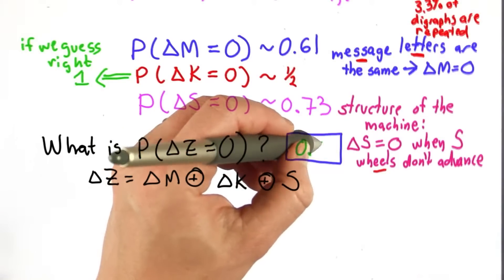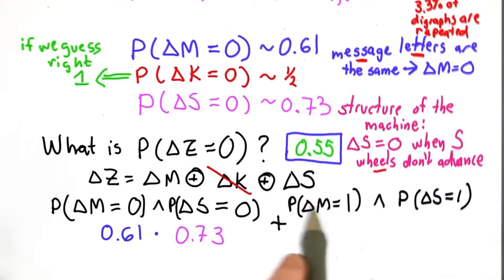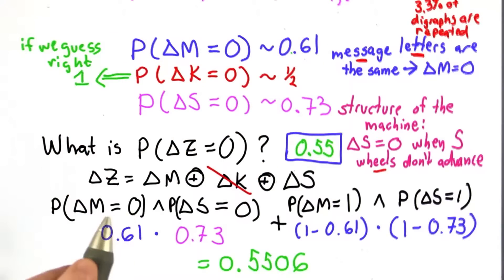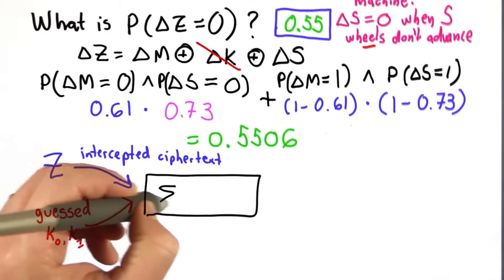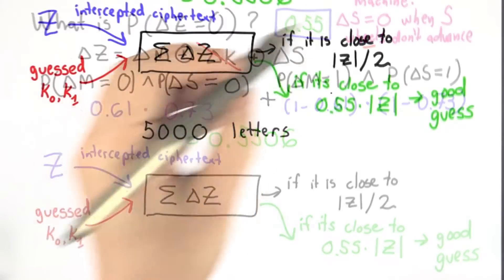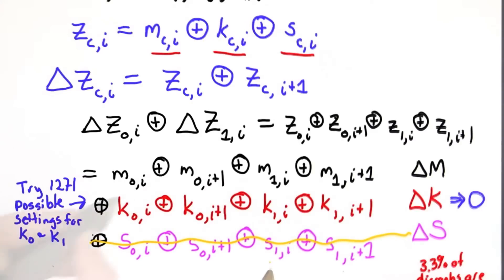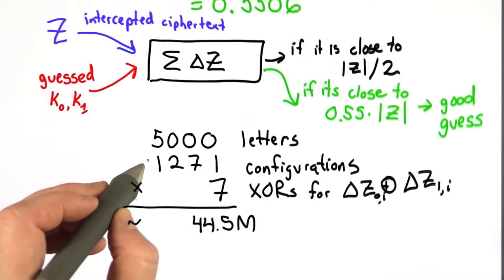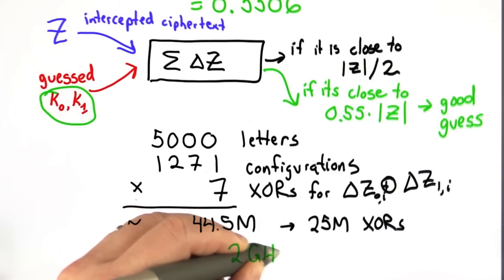Guessing Keys Solution - Applied Cryptography